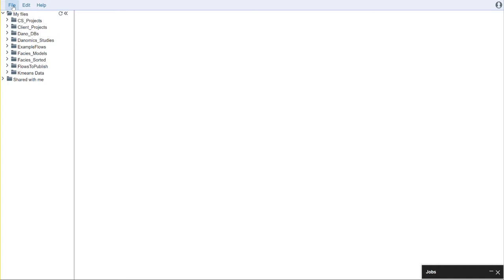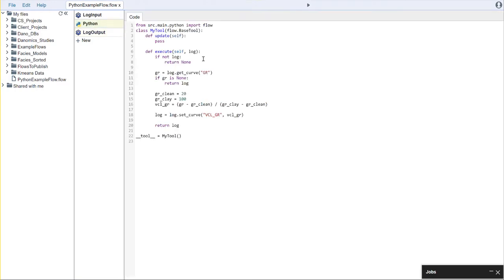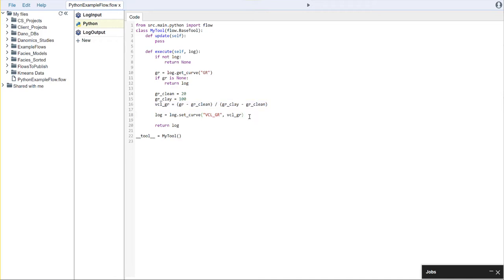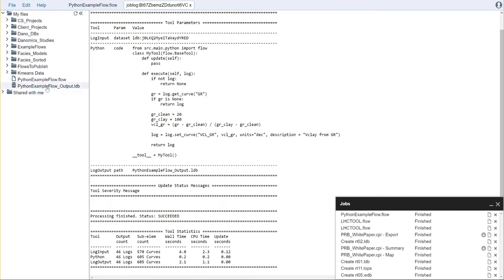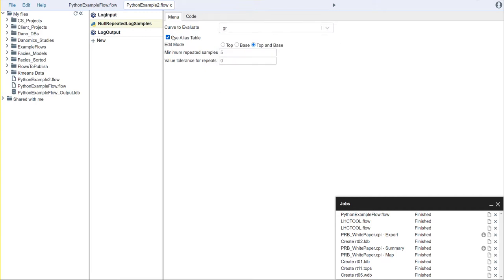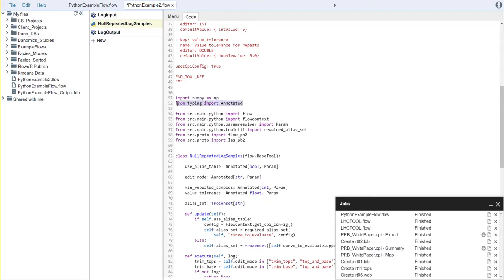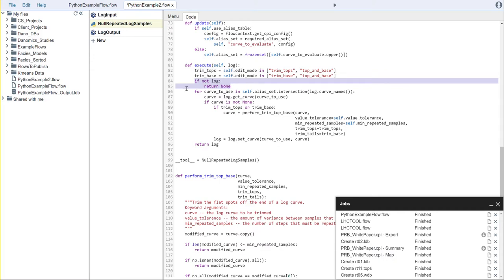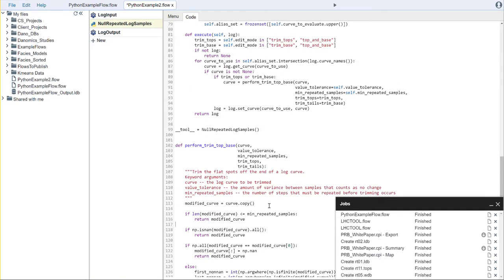Danomics Petrophysics: Integrated Python Example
In this video I'll review how you can run python code directly in the Danomics platform via our Flows toolkit. The Python interpreter allows you to manipulate several data types, and this video will focus on Python for log analysis.